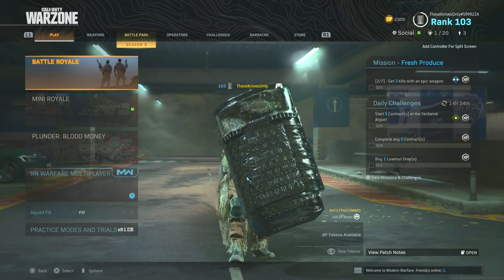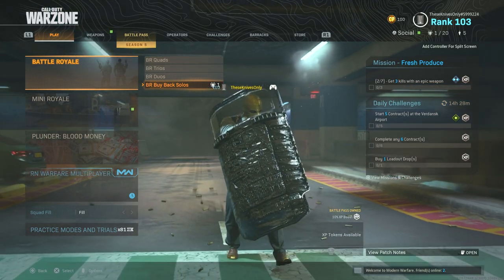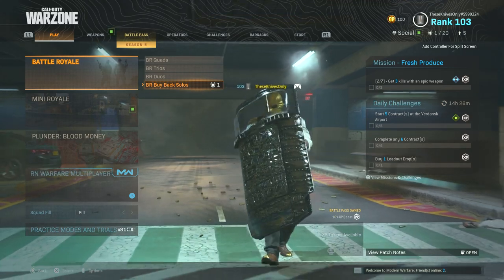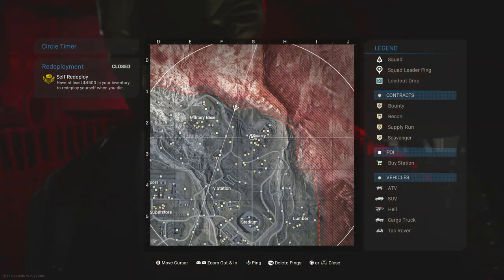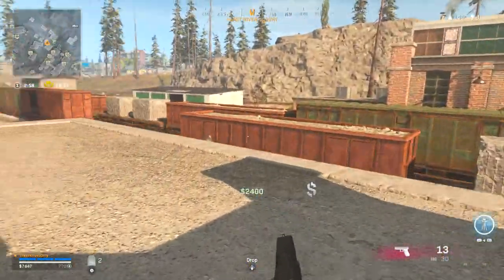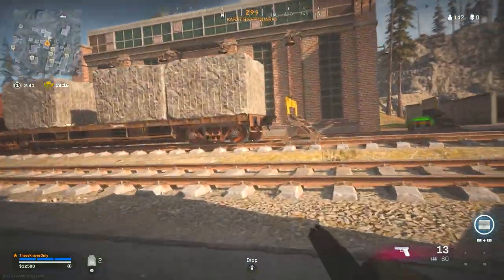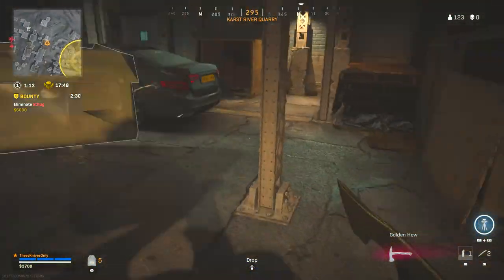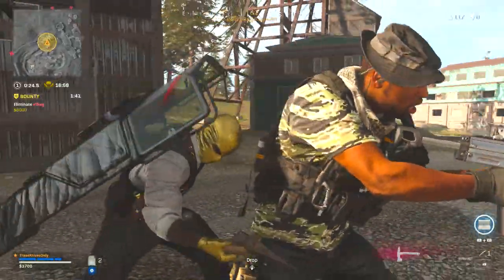THEY ADDED ANOTHER AXE AND IT'S THE BEST ONE YET!! (Modern Warfare Warzone)